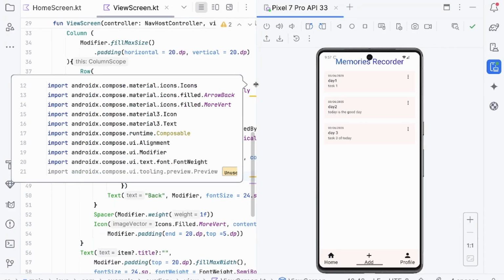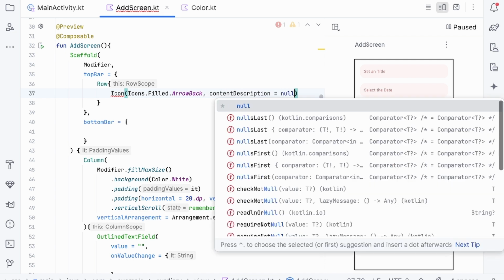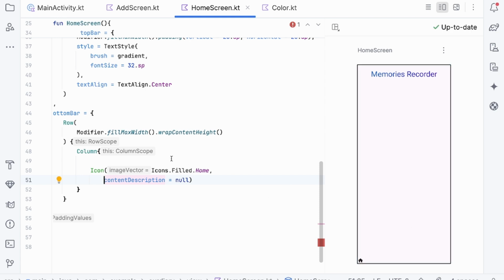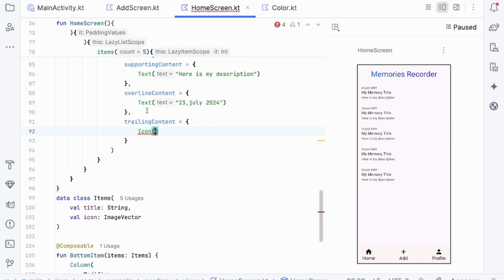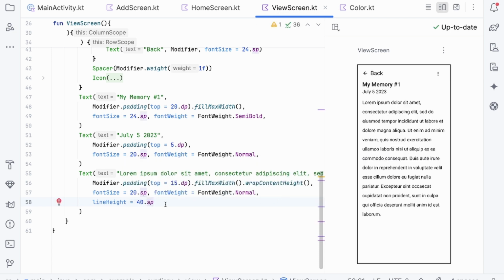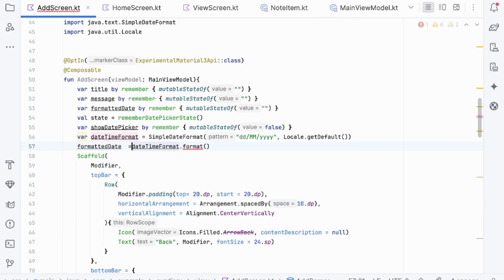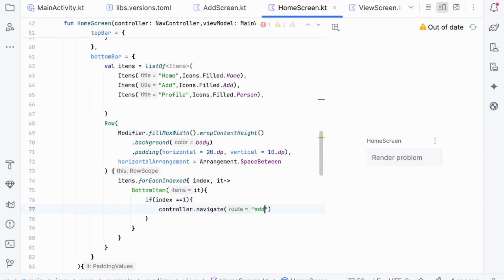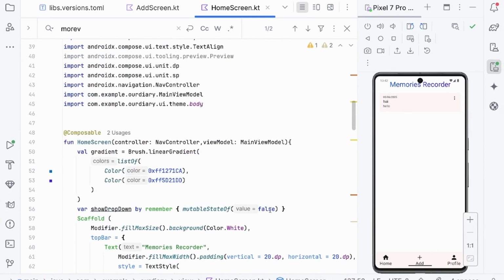Diary App | Jetpack Compose + MVVM Full App Tutorial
🚀 Learn how to build a complete Jetpack Compose app using MVVM Architecture in this hands-on Android development tutorial!
In this video, we create a beautiful Diary App (Memories Recorder) with advanced UI, clean architecture, and Kotlin best practices.

🎯 What you'll learn:

MVVM in Jetpack Compose
State Management with MutableState
Editing & Deleting Diary Entries
Stunning Gradient-Based UI Design
Building a FULL CRUD Diary App in Compose

🔨 Tools & Tech Used:
Jetpack Compose
Kotlin
Android Studio
MVVM Architecture
MutableState

📘 Perfect for beginners and intermediate developers looking to level up their Jetpack Compose skills!